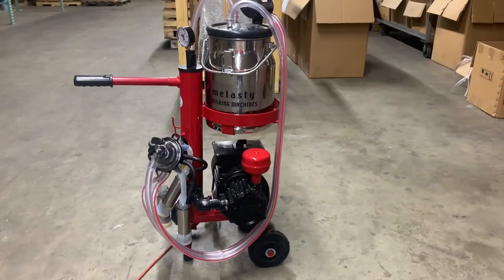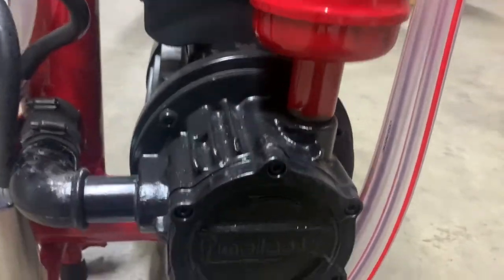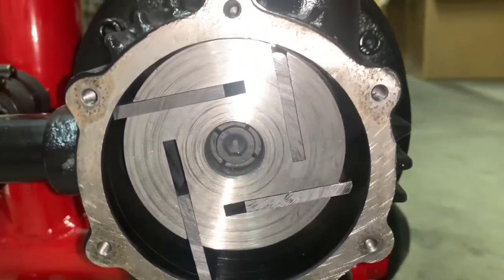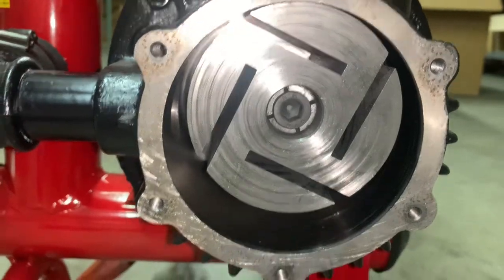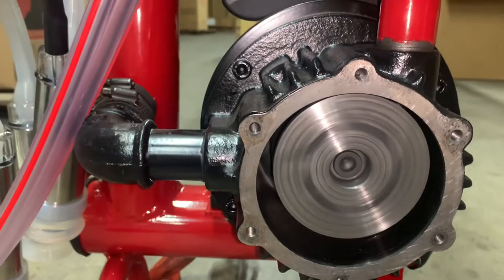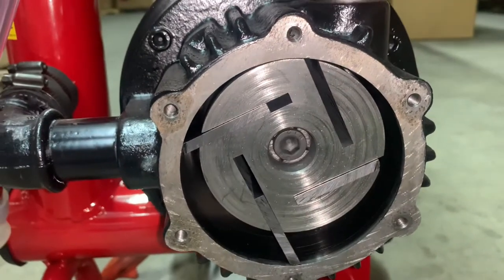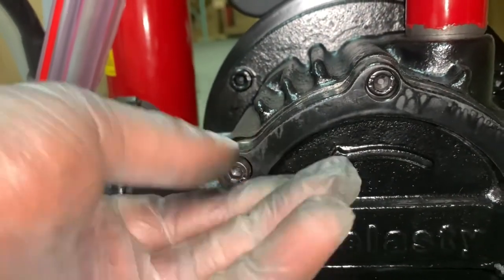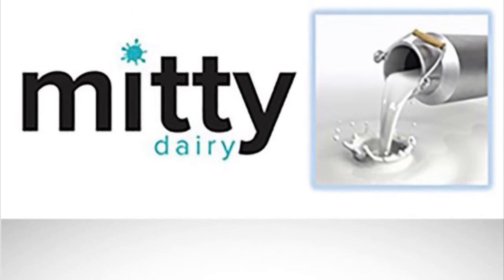Why the pump is humming?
In this video you will learn how to fix your pump when is humming.